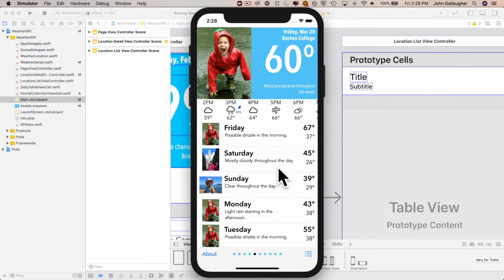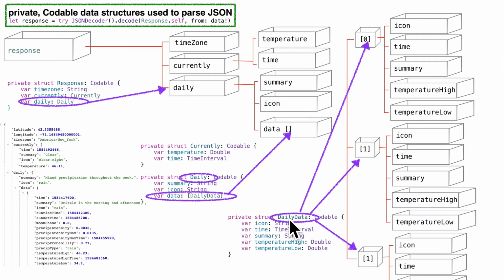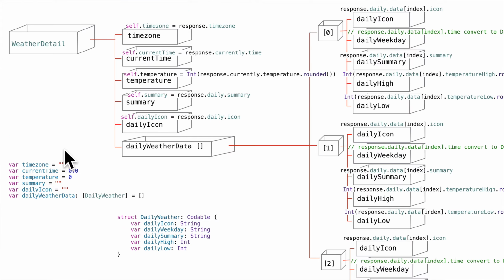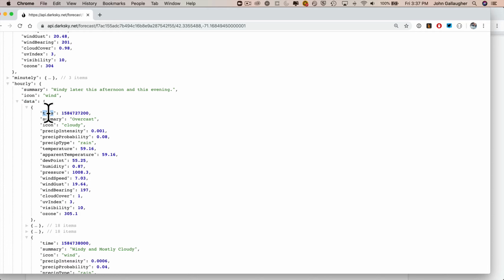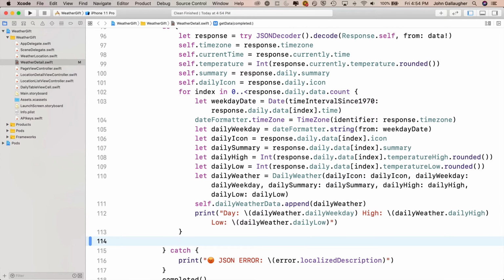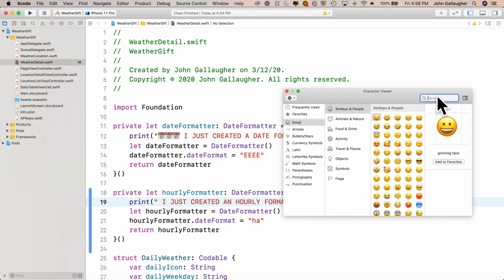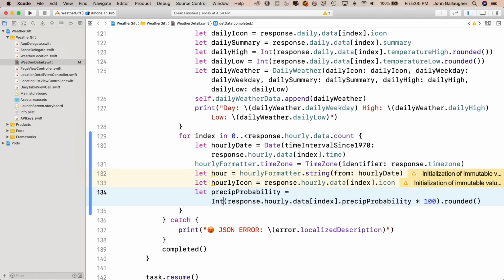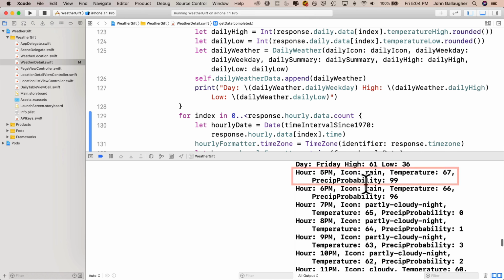Ch. 7.16 Challenge: Getting Hourly Weather Data from the DarkSky API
In this challenge video, we apply what we learned getting daily weather data to getting hourly weather forecasts. We'll use this in the next video when we put this data into a CollectionView. Covers work with complex JSON, including nested JSON and arrays of JSON.
Part of "Learn to Program Using Swift for iOS Development" v. 4 by Prof. John Gallaugher.